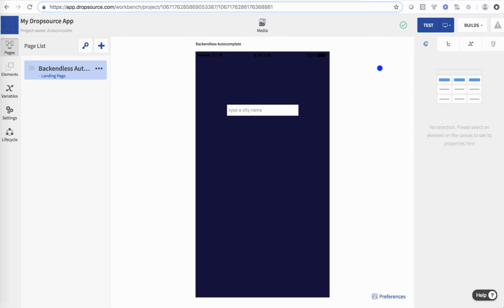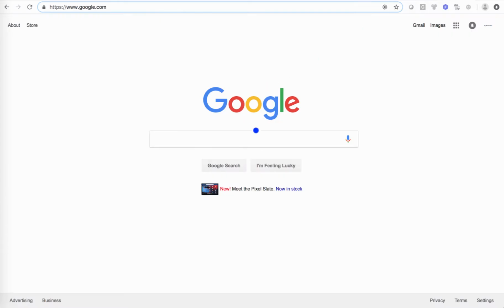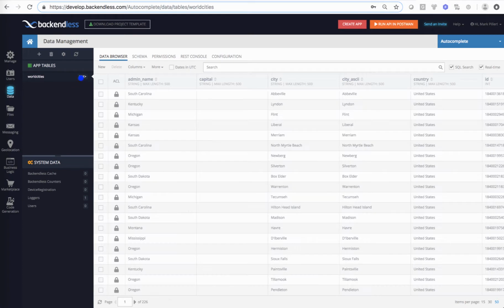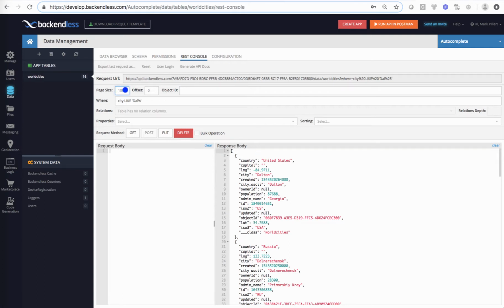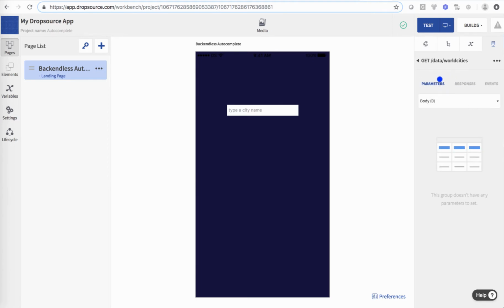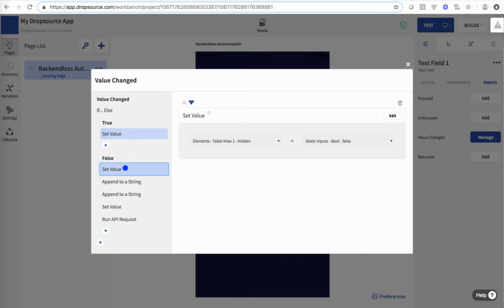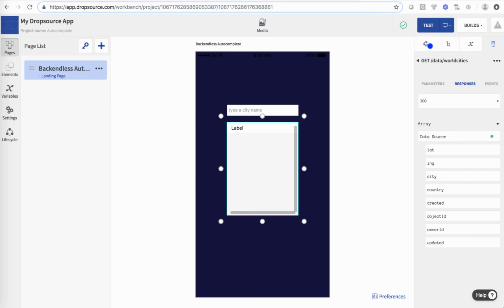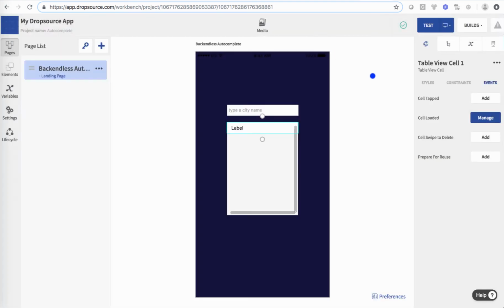How to implement the auto-complete feature with Backendless API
This video reviews an approach for implementing the auto-complete function using the Backendless data retrieval API. The example in the video shows an sample app built with Dropsource. The approach can be used in both codeless apps (with Dropsource or similar) and apps built with code.